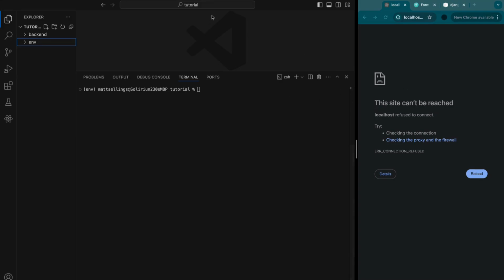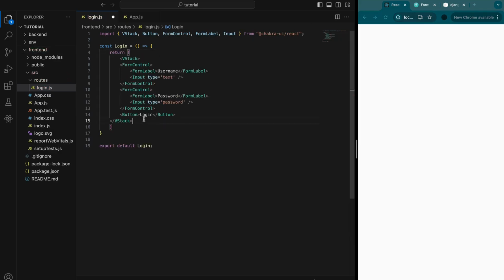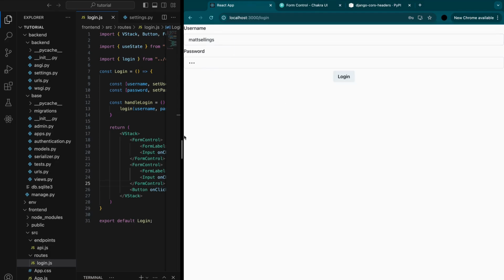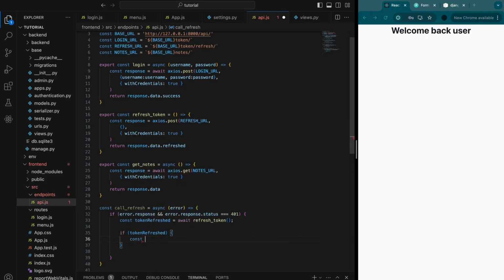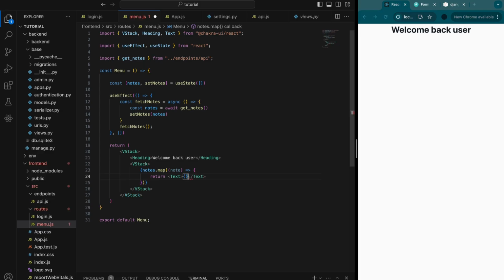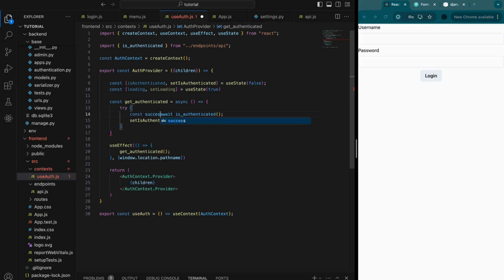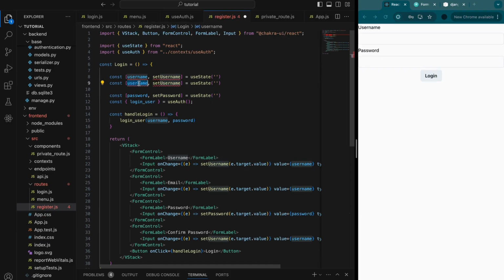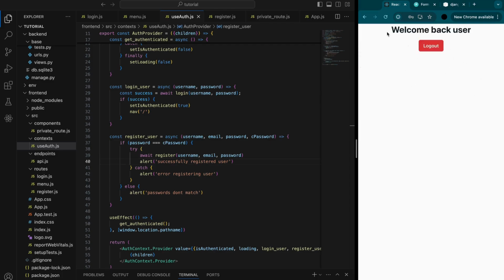React And Django Secure Authentication #3 | ReactJS Login, Register, Private Routes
Welcome to a quick 3 part series building a secure authentication system in REACT AND DJANGO.

In this series you'll create a login page, registration page, user authentication, user models & more! The authentication will be secure unlike many other tutorials on youtube!

In this part, we conclude the series by building our frontend in ReactJS that calls our apis from our Django backend.

00:00 Introduction
00:45 Setup & Routes Setup
5:00 Build Login Route
15:26 Build User Menu Route
30:48 Build useAuth Context
37:30 Build Private Route
42:40 Register user